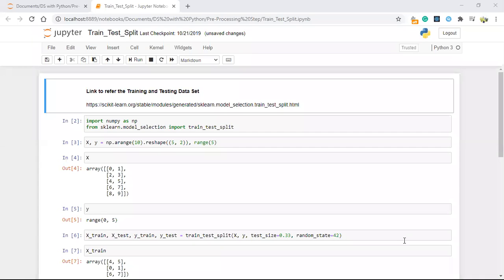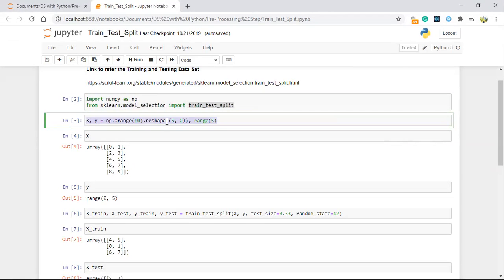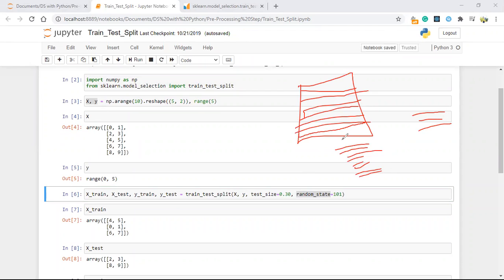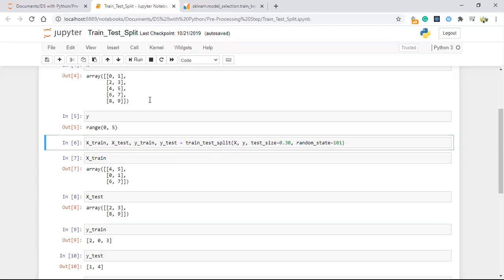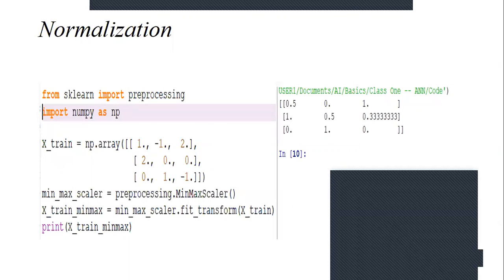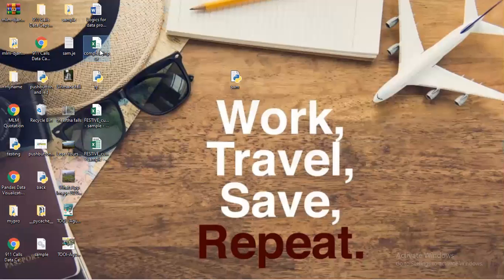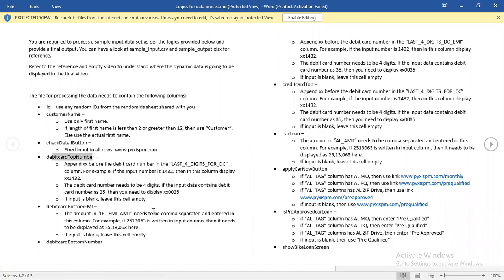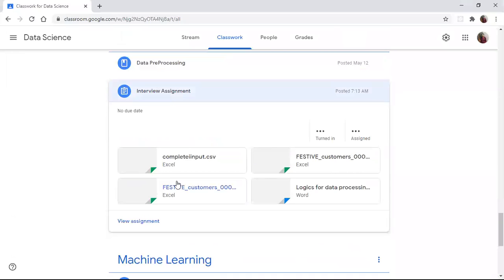2020 09 04 train test split